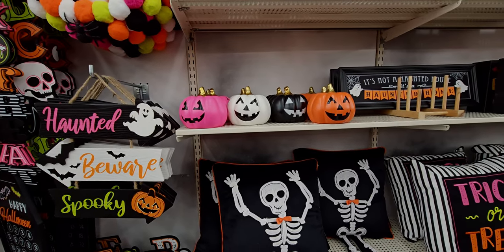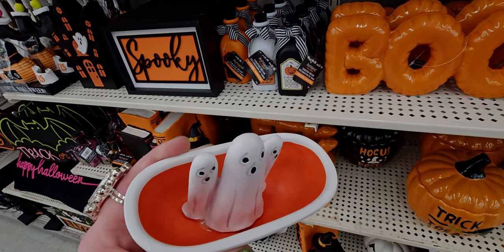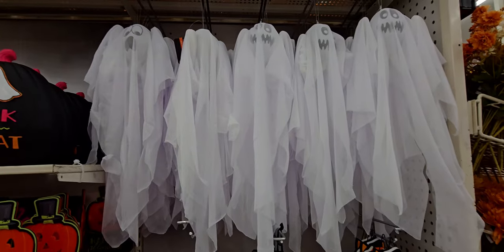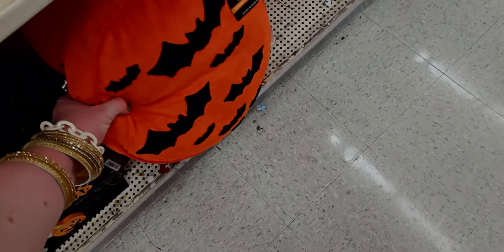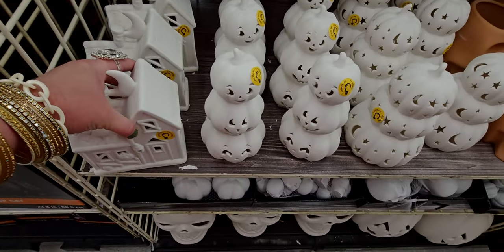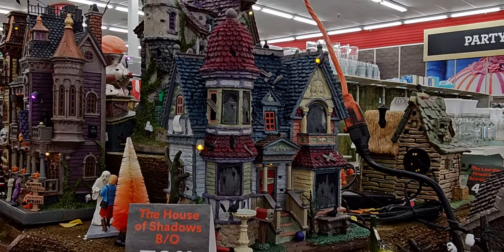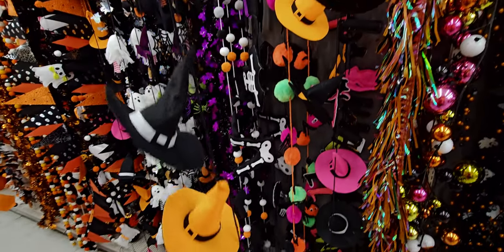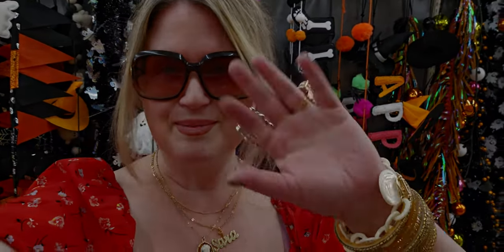MICHAEL'S HALLOWEEN | NEON COLORS FOR HALLOWEEN?! | So Much New In Store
Handle: @mesarastarr |
Friend Mail:
  MESARASTARR,
  9105 Bruceville Rd. 1A,